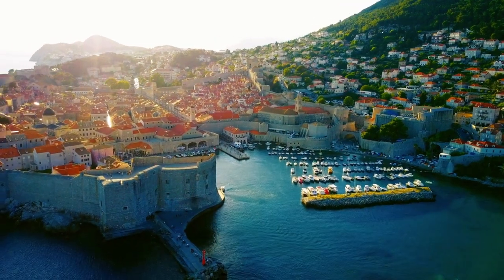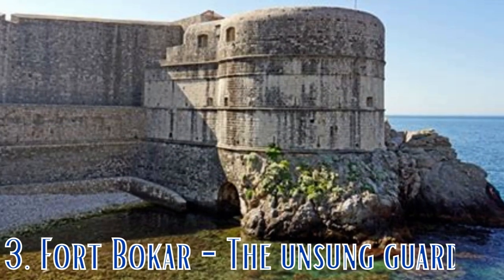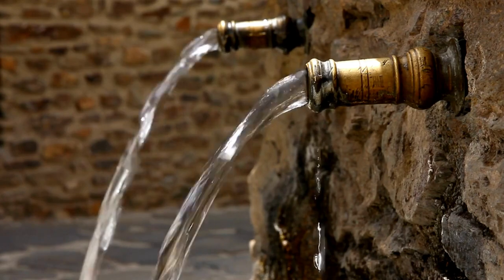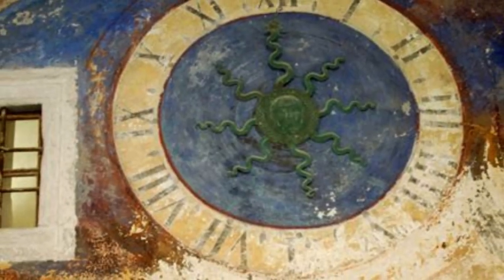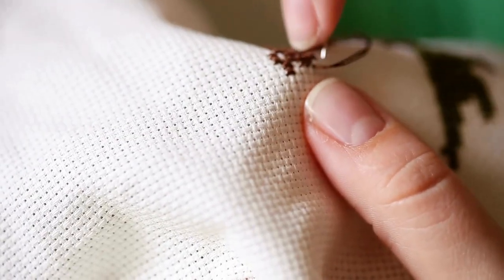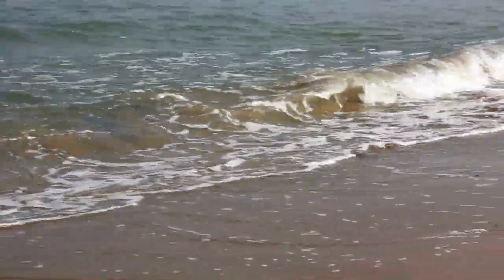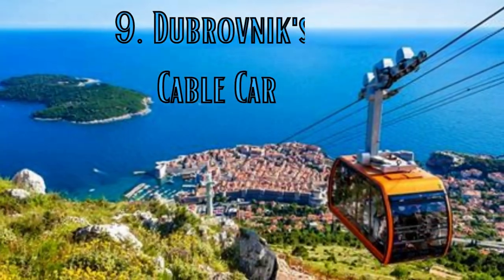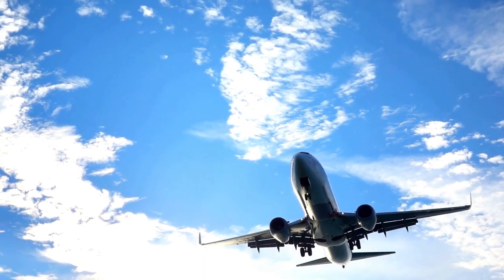Beyond the Walls: Secrets Stories and Places of Dubrovnik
Recommended travel gear:

*GoPro HERO8 (Hero 8) Action Camera (Black) with Adventurer Accessory Bundle - Includes: SanDisk Extreme 64GB microSDXC Memory Card + 48” Selfie Stick/Monopod + Protective Carrying Case
*WITZMAN Travel Backpack for Men and Women Convertible Duffle Luggage Bag fit 17 Inch Laptop Carry On Bags for Airplane
*Hidden Travel Money Belt, Ultimate Peace of Mind for Men and Women, RFID Blocking Fabric to Protect Money, Passports and Documents with Exclusive Theft Protection and 2 Recovery Tags
*Baseus Power Bank, 65W 20000mAh Laptop Portable Charger, Fast Charging USB C 4-Port PD3.0 Battery Pack for MacBook Dell XPS IPad iPhone 15/14/13/12 Pro Max Mini Samsung Steam Deck
* 2 Pack European Travel Plug Adapter, International Power Plug Adapter with 3 Outlets 3 USB Charging Ports(1 USB C), Type C Plug Adapter Travel Essentials to Europe

Are you ready to embark on an extraordinary journey through the enchanting city of Dubrovnik, Croatia? Beyond the iconic city walls and well-known attractions, our 9-minute YouTube video will transport you to the heart of this historic gem. We're about to unveil the hidden stories and treasures that will make your visit unforgettable.

🏛️ Sponza Palace - The Soul of Dubrovnik 📜
Step inside the remarkable Sponza Palace, where history comes to life. This Gothic and Renaissance masterpiece isn't just a structure; it's a time capsule preserving the Republic of Ragusa's rich heritage and housing the State Archives. Explore its cultural significance and architectural beauty.

🏞️ Konavle - A Journey to Authentic Croatia 🍇
Konavle, a picturesque region south of Dubrovnik, is a hidden gem waiting to be discovered. Join us as we venture into its traditional villages, taste authentic Dalmatian cuisine, and embrace the stunning natural landscapes. Konavle is where the soul of Croatia shines.

🚡 : Dubrovnik Cable Car - Sunset Serenity 🌄
Take to the skies with the Dubrovnik Cable Car and witness the city from above. Discover the magic of sunset and evening visits as the Old Town and the Adriatic coastline come alive with lights. It's a romantic and mesmerizing experience you won't want to miss.

🏰 Story 5: Fort Bokar - Beyond the Walls 🏴󠁢󠁤󠁳󠁡󠁿
Venture to Fort Bokar, the unsung guardian of Dubrovnik's city walls. It offers panoramic views and a history as impressive as the city walls themselves. This fort has stories waiting to be shared.

🗺️ Story 6: Sponza Palace - Literary Legacy 📖
Sponza Palace isn't just about history; it's also a tribute to literature. Learn about the literary significance of this architectural masterpiece and its connection to the famous playwright, Marin Držić.

🌅 Story 7: Onofrio's Fountain - Healing Waters 💧
Uncover the legend of Onofrio's Fountain and the belief in its healing properties. Join us as we explore the cultural traditions surrounding this iconic landmark.

Dubrovnik is more than just a destination; it's a treasure trove of history, culture, and natural beauty. If you're planning a visit or simply love to explore hidden gems during your travels, this video is a must-watch.

Thank you for joining us on this journey. Until next time, happy travels!

Music